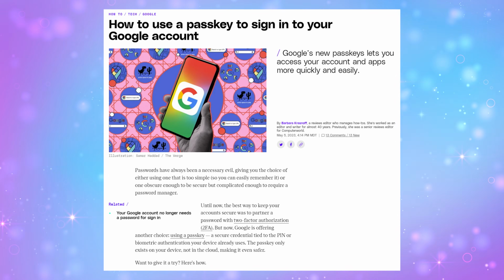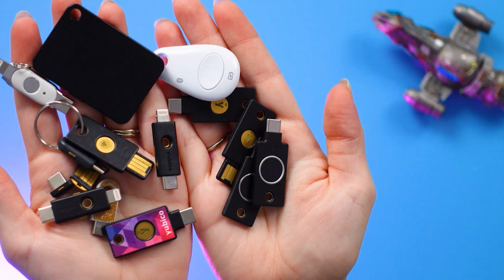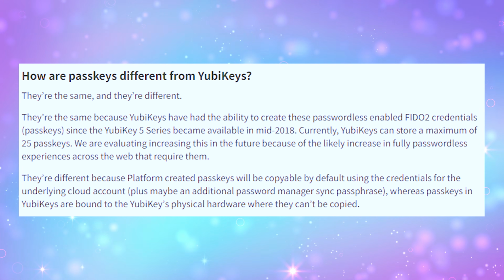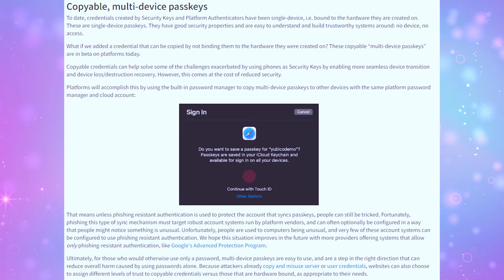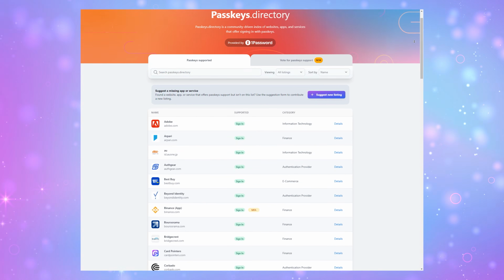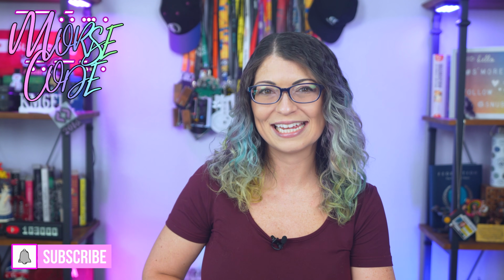Passkeys vs Hardware Keys - Which One Works Best For You?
* and

How Long Does It Take To Brute Force A Password in 2023?